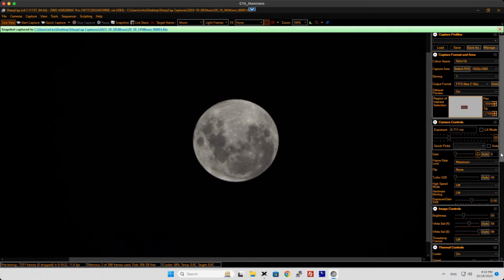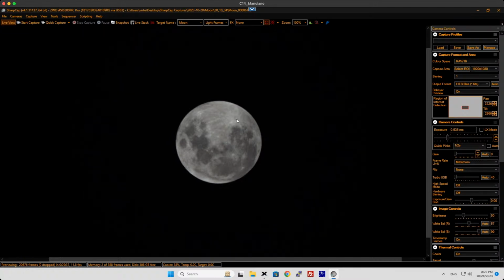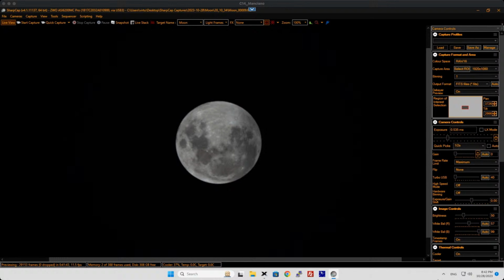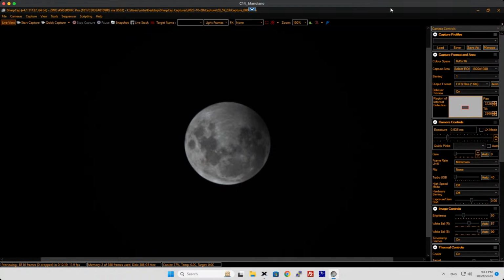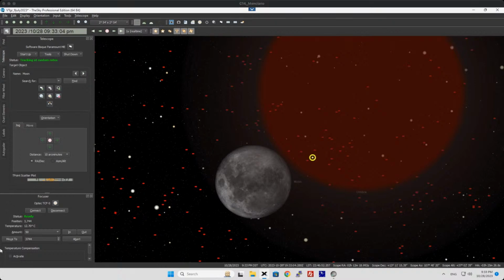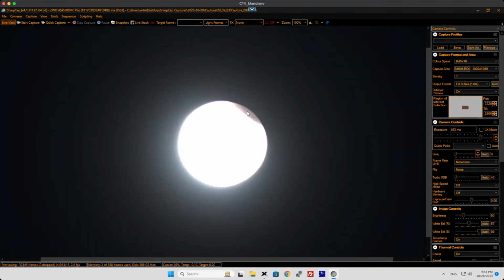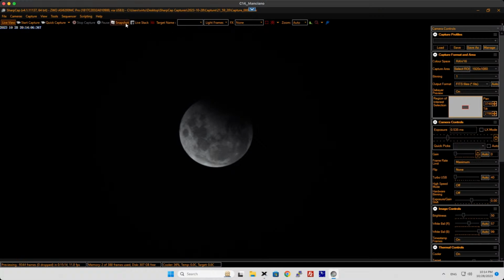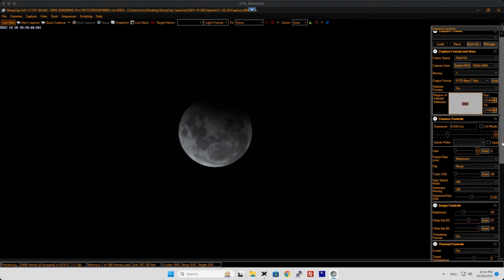Partial lunar eclipse: online observation - 28 Oct. 2023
Next 28 Oct. 2023, the Moon will offer us a beautiful show: a partial eclipse. While not total, it will be nice to see. At Virtual Telescope we will show it live, online, from Italy.

This event is part of the International Observe the Moon Night 2023 celebration.